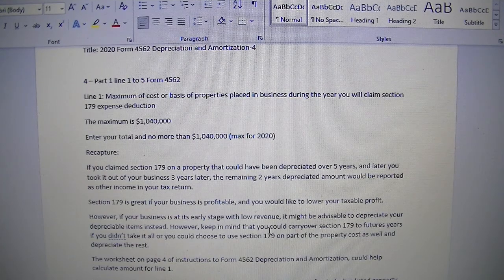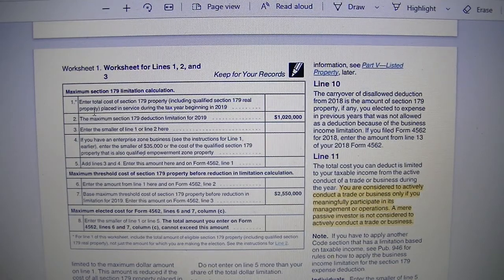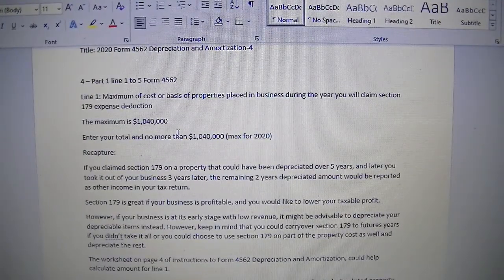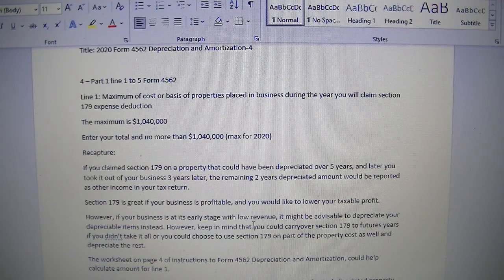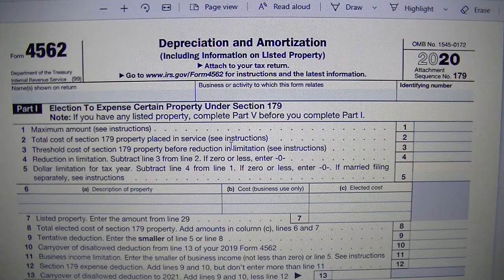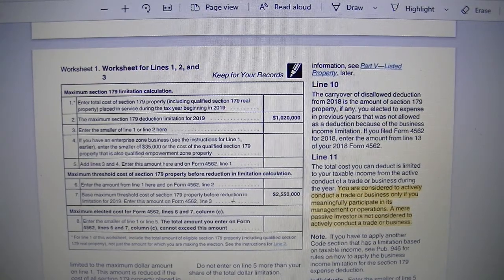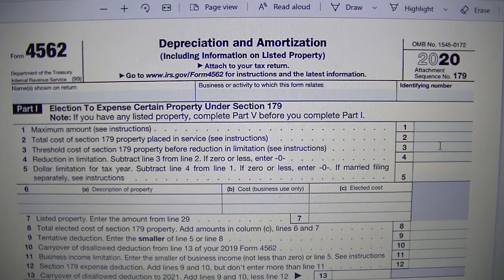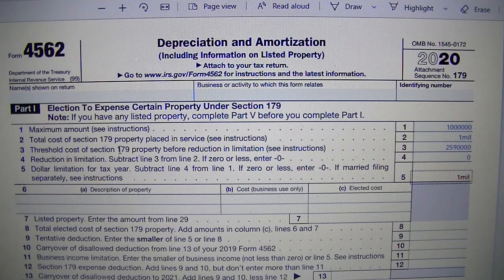2020 Form 4562 Depreciation and Amortization-4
Part 1 line 1 to 5 Form 4562

2020 Form 4562 Depreciation and Amortization-5
2020 Form 4562 Depreciation and Amortization-6
2020 Form 4562 Depreciation and Amortization-7
2020 Form 4562 Depreciation and Amortization-8
2020 Form 4562 Depreciation and Amortization-9
2020 Form 4562 Depreciation and Amortization-10
2020 Form 4562 Depreciation and Amortization-11
2020 Form 4562 Depreciation and Amortization-12
2020 Form 4562 Depreciation and Amortization-13
2020 Form 4562 Depreciation and Amortization-14
2020 Form 4562 Depreciation and Amortization-15
2020 Form 4562 Depreciation and Amortization-16
2020 Form 4562 Depreciation and Amortization-17
2020 Form 4562 Depreciation and Amortization-18
2020 Form 4562 Depreciation and Amortization-19
2020 Form 4562 Depreciation and Amortization-20
2020 Form 4562 Depreciation and Amortization-21
2020 Form 4562 Depreciation and Amortization-22
2020 Form 4562 Depreciation and Amortization-23
2020 Form 4562 Depreciation and Amortization-24
2020 Form 4562 Depreciation and Amortization-25

Budget spreadsheet, budget planner PDF, tax forms, motivational quotes, checklists….

To learn more tips on how to live below your income without sacrificing the quality of your life and start building wealth

Budget and Monthly Expense Tracker, Inventory and Sales Excel Template…tools you need to manage your money, start, and run your business successfully, and reach your financial success.

LibermanConsultingL.L.C.